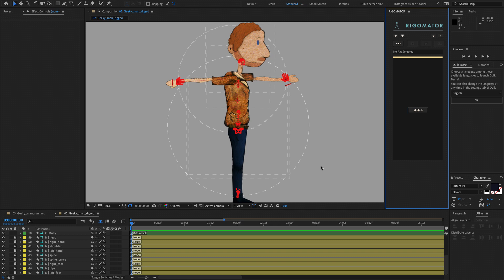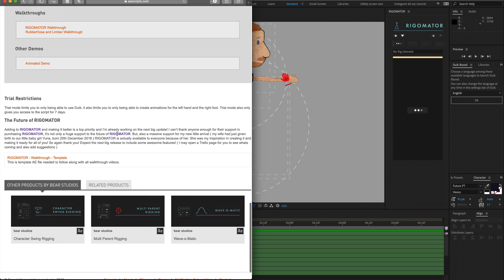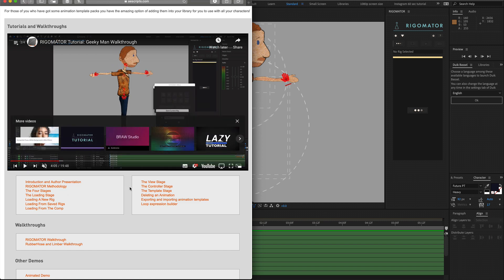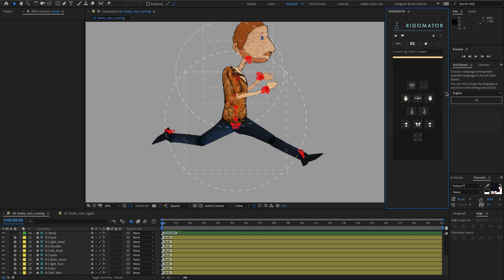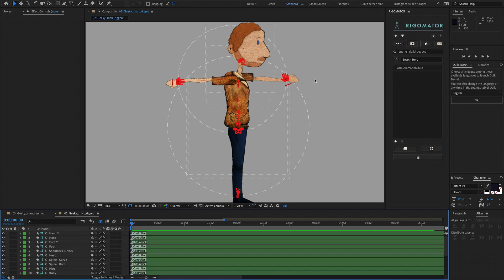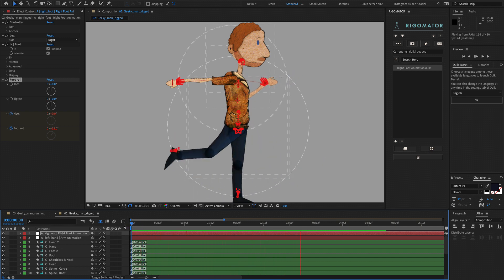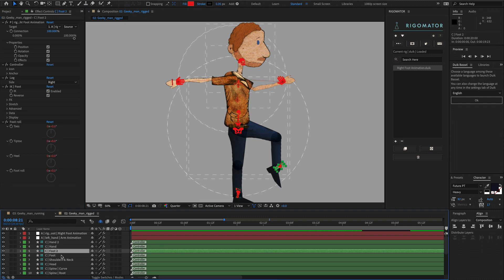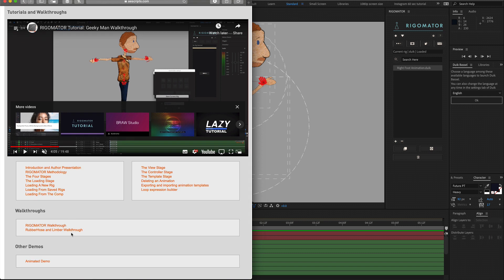RIGOMATOR for After Effects Trial Walktrhough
Today we are going to be taking a look at using RIGOMATOR. We are going to be looking at how to build a RIG, how to save an animation and how to load our animation.